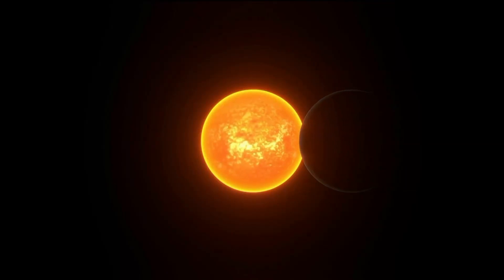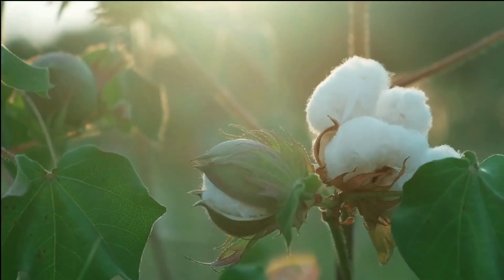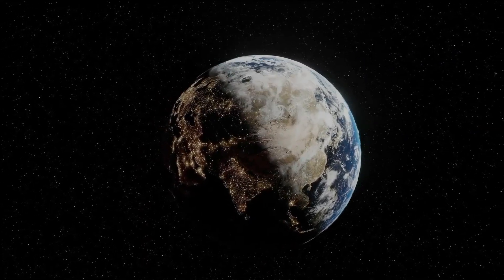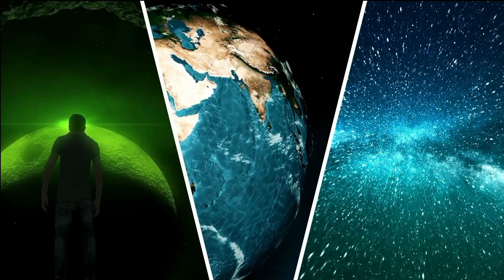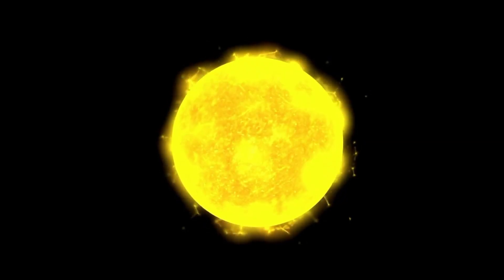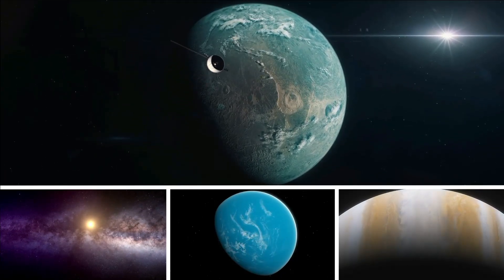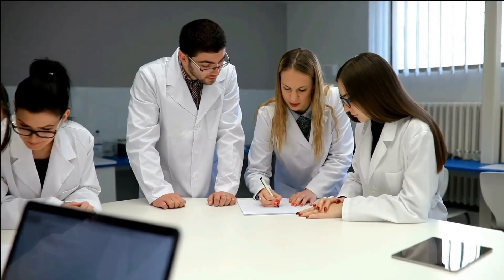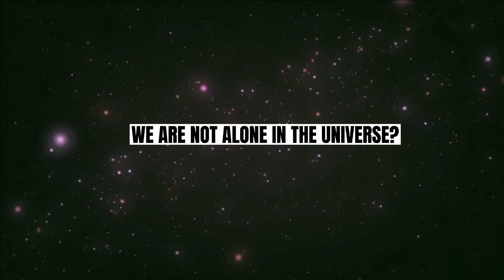NASA Finds CLOSEST Exoplanet To Earth (And It May Host Life!)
NASA has found the closest exoplanet to earth EVER. What's even better is it may actually host life as it is located in the habitable zone. The planet is Proxima Centauri b, and its host star is Proxima Centauri, only 4 light years away. In this video, we will discuss all the information we have on this amazing planet and talk about some of its interesting characteristics. Could there be life in our Universe?